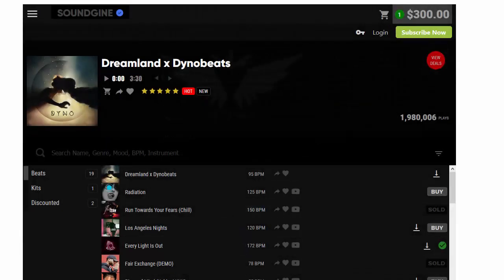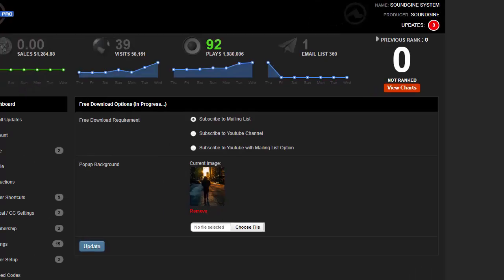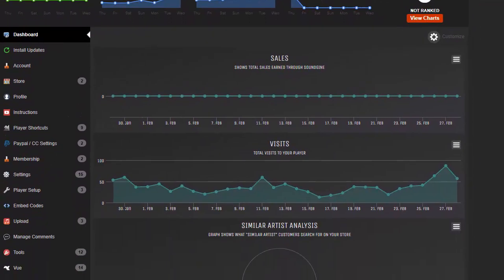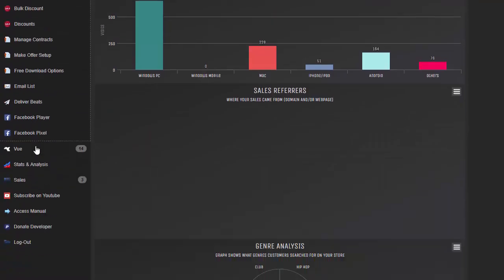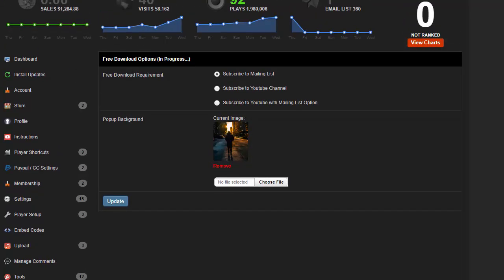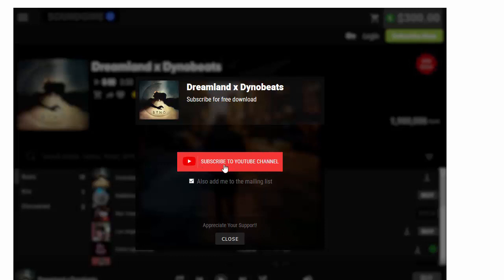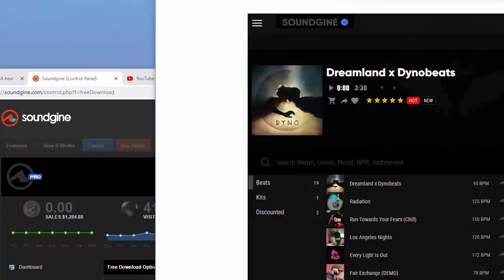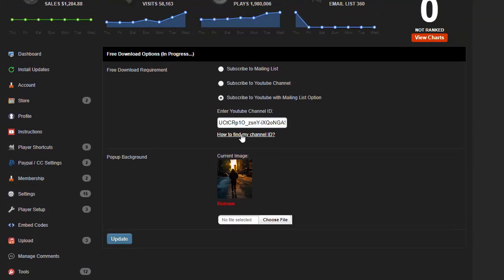Subscribe to Youtube in exchange for a beat: Social Media Gate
We cover how to set up exchanging a Youtube subscription for a free beat in this video. We also show you how to collect BOTH a subscription and a customer email at the same time.